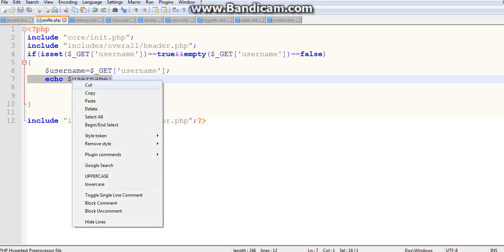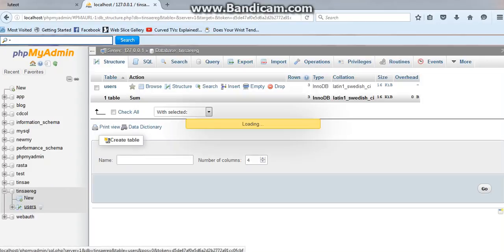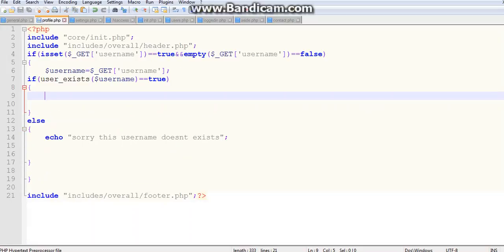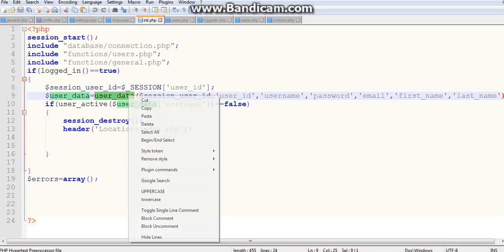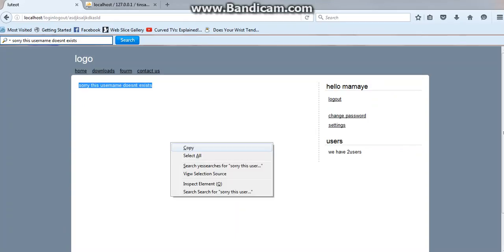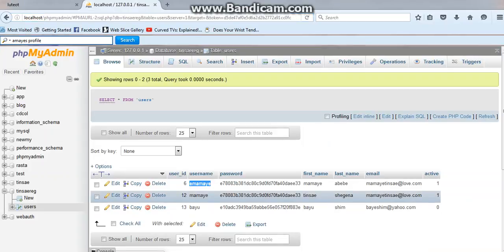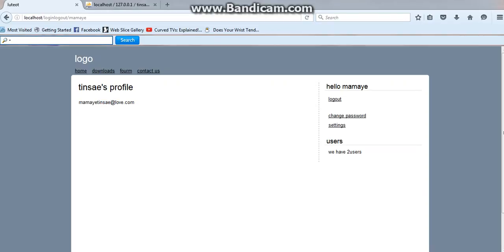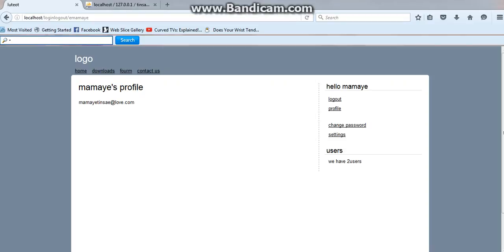displaying profile using vantity url